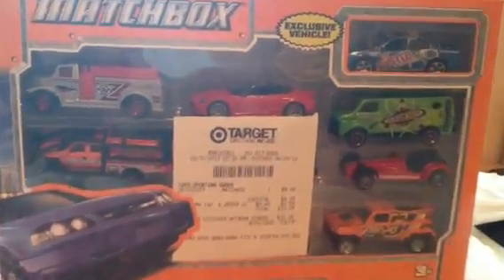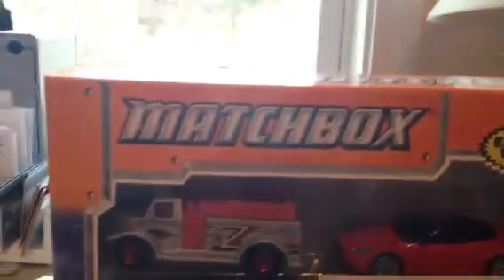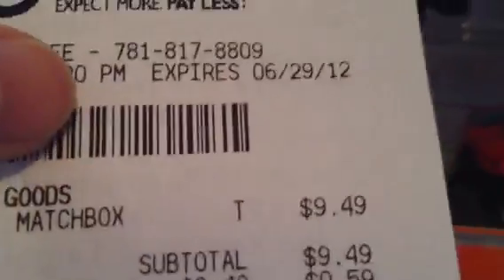2012 Matchbox gift pack with F350 Superlift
Today's haul